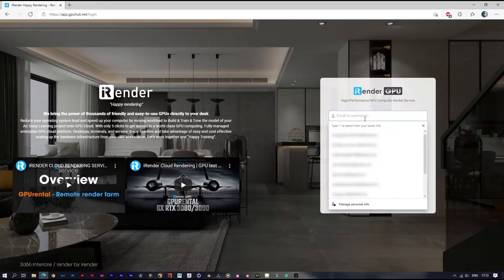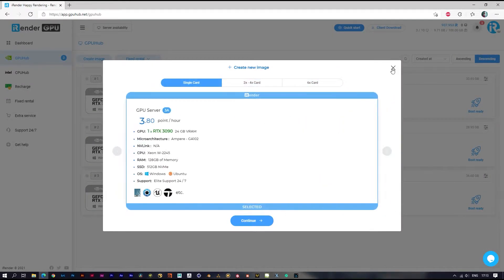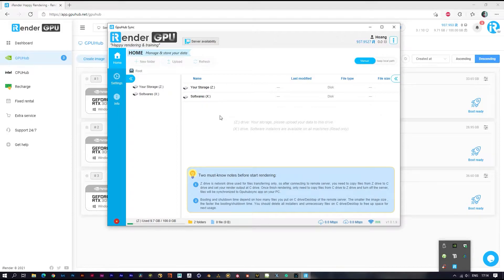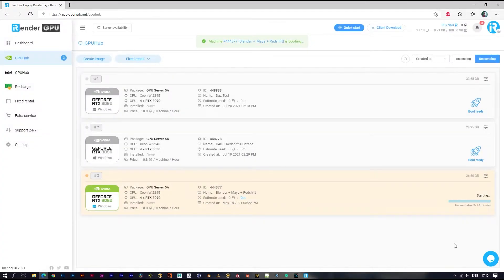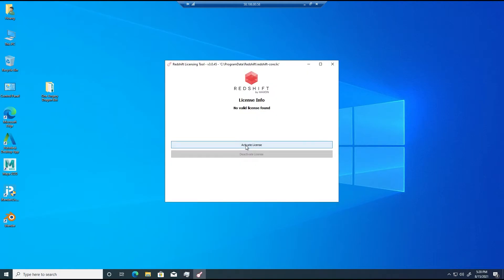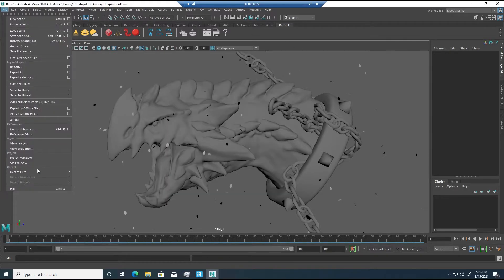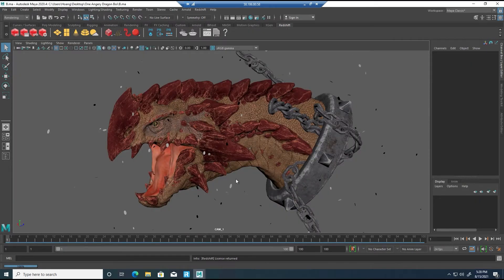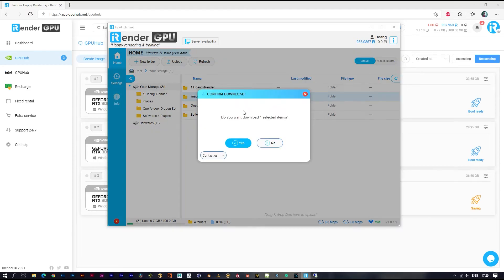Powerful Render Farm for Maya & Redshift with 4 x RTX 3090 | iRender Cloud Rendering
Powerful Cloud Rendering for Maya 2020.4 & Redshift 3.0.45 | 4 x RTX 3090 | iRender is a Powerful GPU-Acceleration Cloud Rendering Service supporting Maya projects with all Maya built-in and external render engines such as Redshift, Octane, Corona, V-Ray, Maxwell, Arnold, LuxCore and so on.
Faster 3D Render with iRender (Render Server: 4 x RTX 3090)
Maya 2020.4 + Redshift v3.0.45
NVLink (High-Speed GPU Interconnect) Available
Maya Cloud Rendering – Render Nodes: 6/12x RTX 3090/3080/2080Ti.
Redshift license for Vip Customers

0:00 Introduction
0:54 Transfer the project via GpuHub_sync
1:26 Connect to the remote server
2:23 Render
3:08 Download the results
iRender - Happy rendering
International